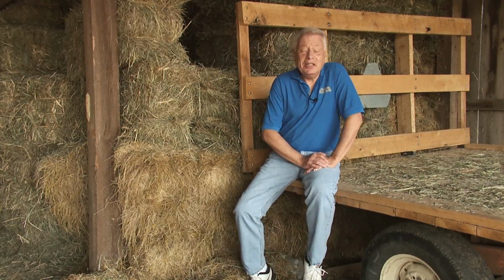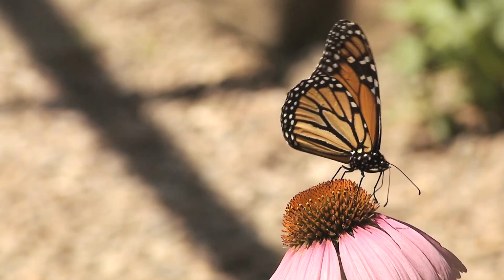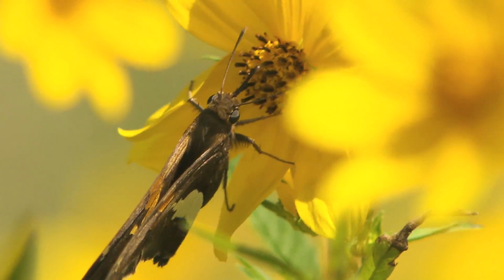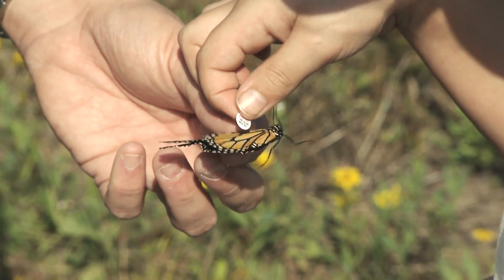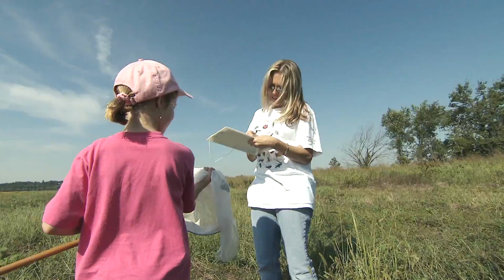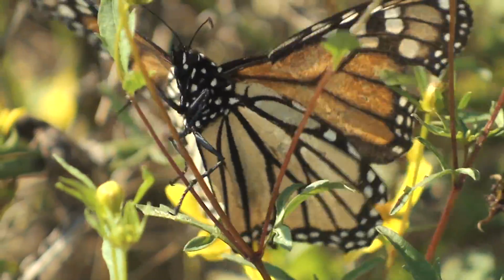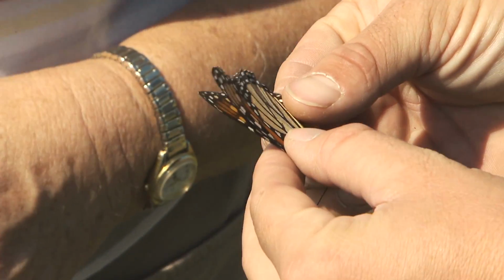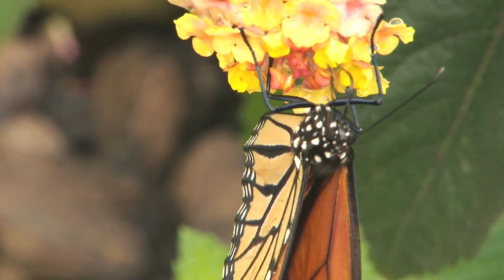Kentucky Farm Bureau's Bluegrass & Backroads: Monarch Watch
Audubon State Park in Henderson, Kentucky is home to a nation-wide Monarch watch ever year. Produced by WKU PBS